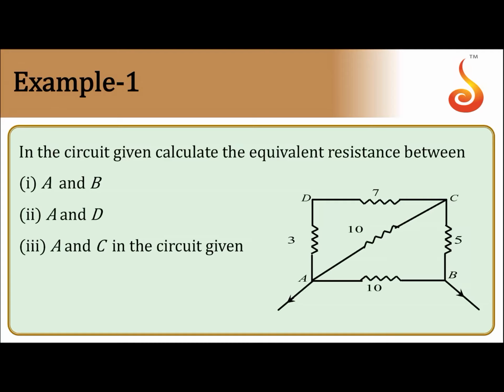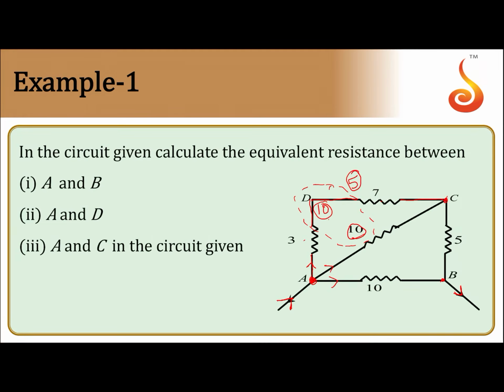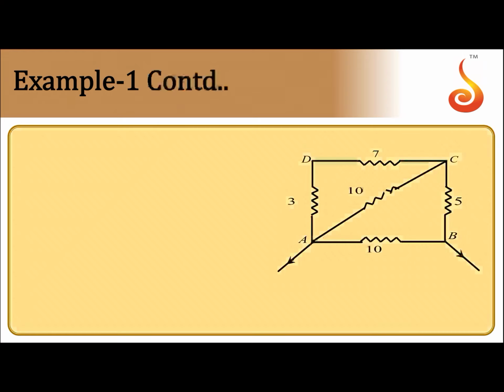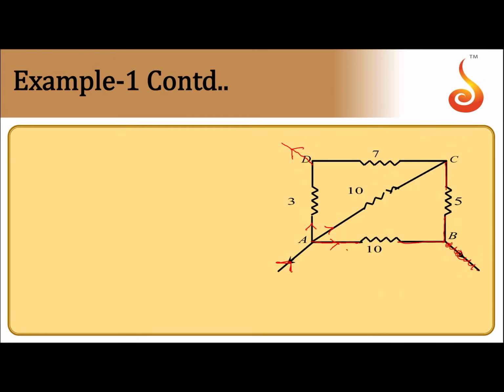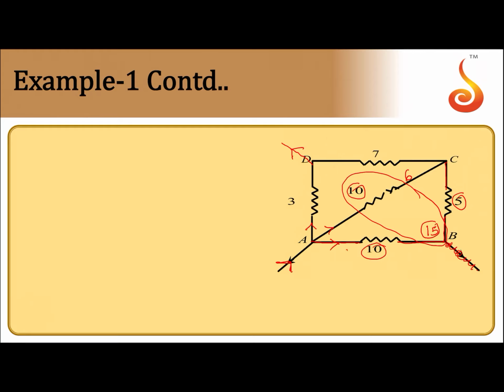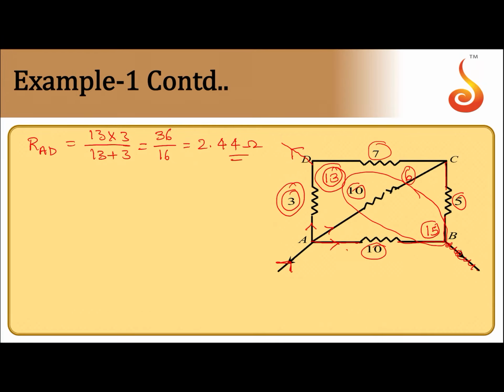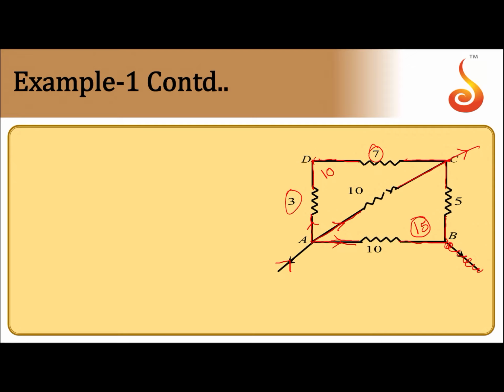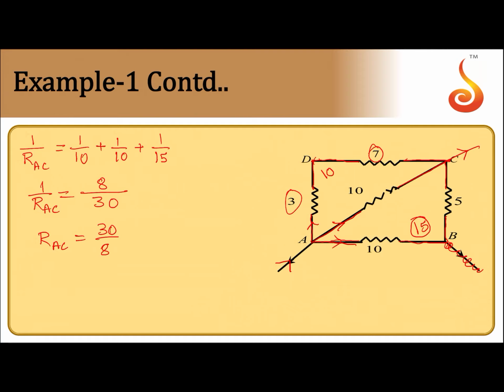PU 2 | Physics | Current Electricity | Lecture 05 | Slide 02 | EX 1